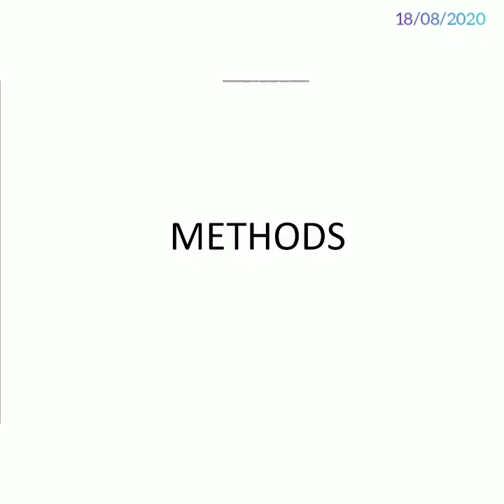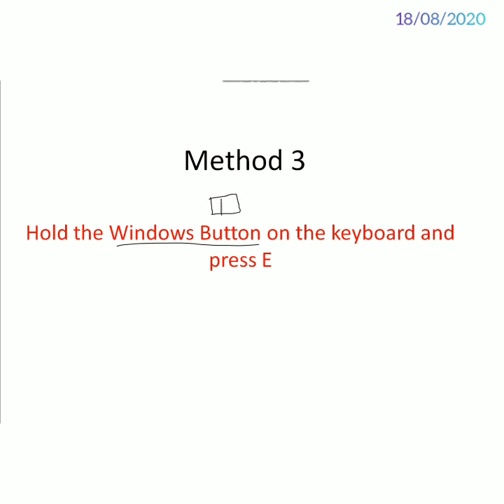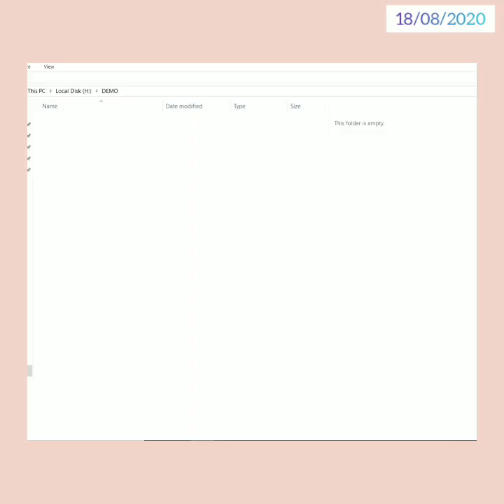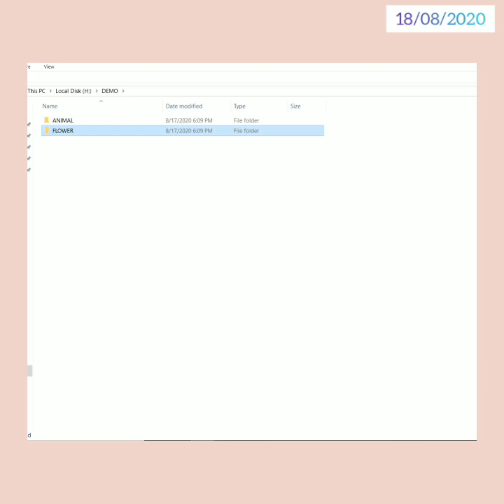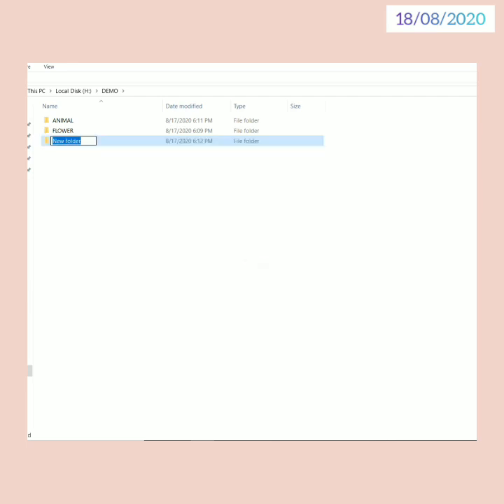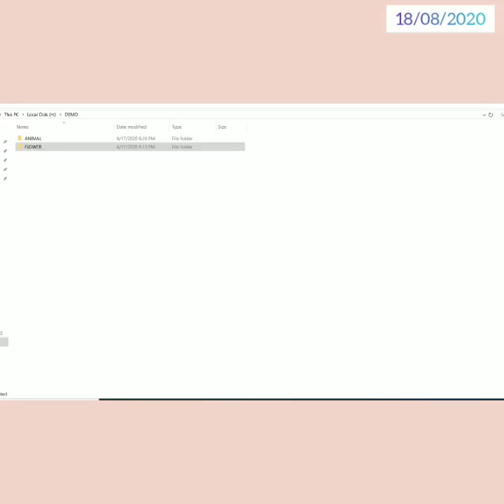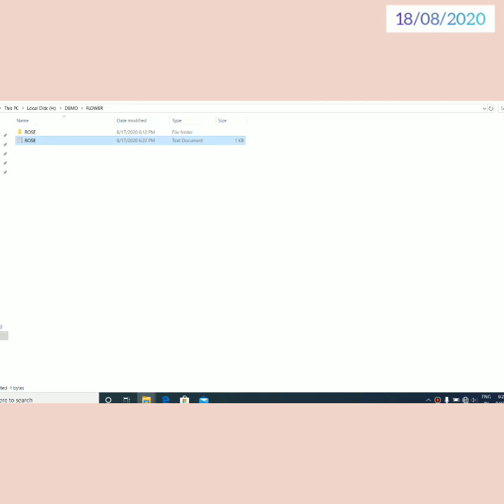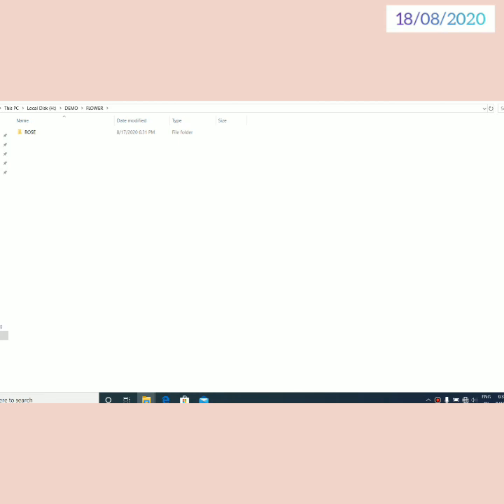L3-Tours of windows(Class 5C)_18/08/2020